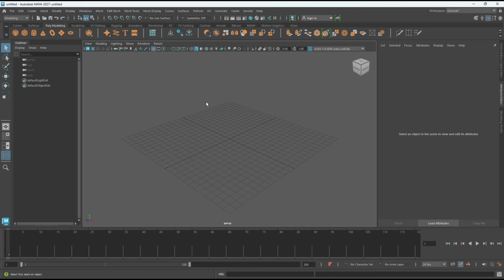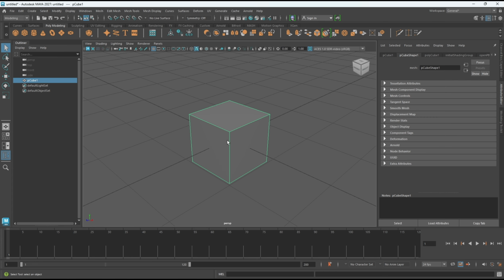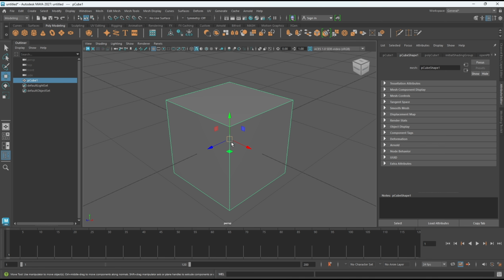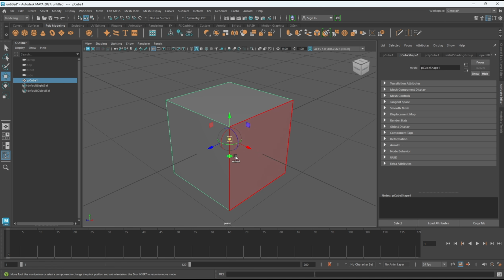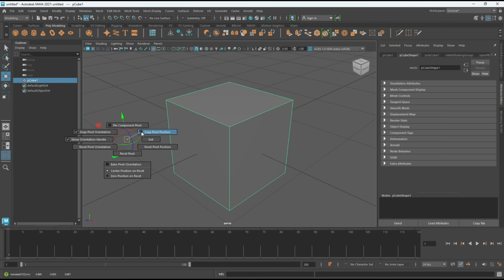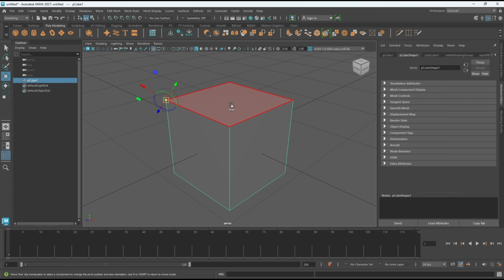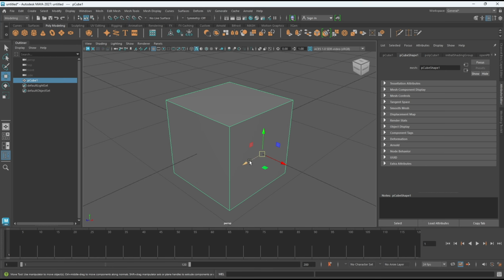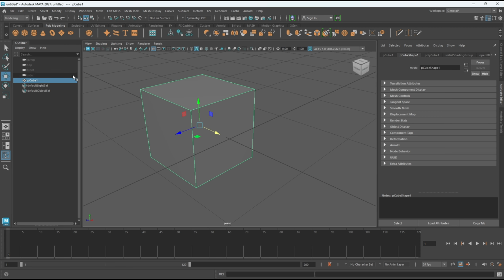Autodesk Maya How To Change Pivot Point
Learn how to easily change the pivot point in Autodesk Maya with this simple tutorial. Adjusting the pivot point is essential for precise modeling, rotating, and transforming objects. In this guide, you'll discover step-by-step methods to move, reset, or set a new pivot point to improve your workflow. Whether you're a beginner or an experienced user, mastering pivot adjustments will enhance your 3D modeling and animation skills. Follow these easy tips to control object transformations more effectively and create more accurate and professional 3D models in Maya.